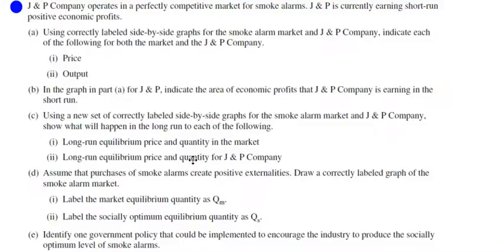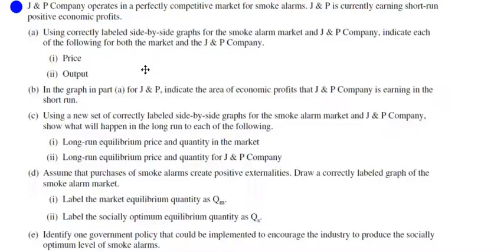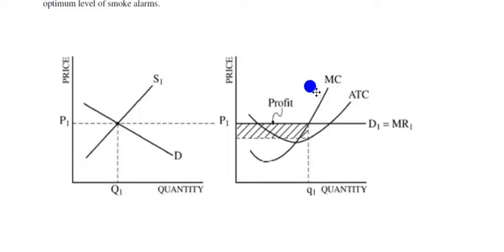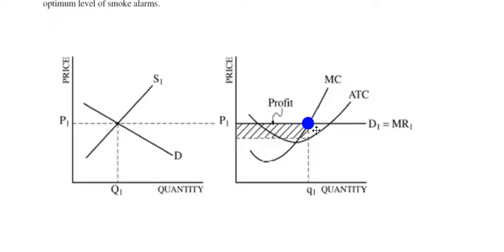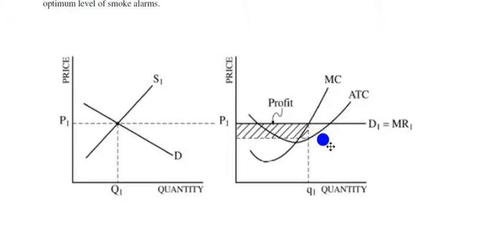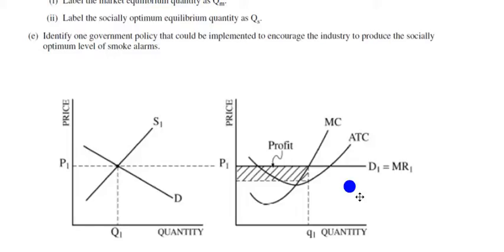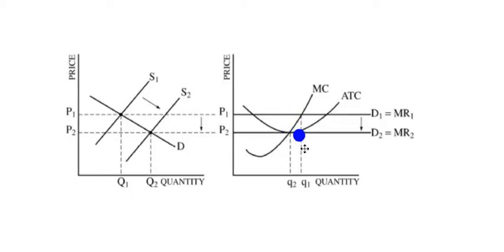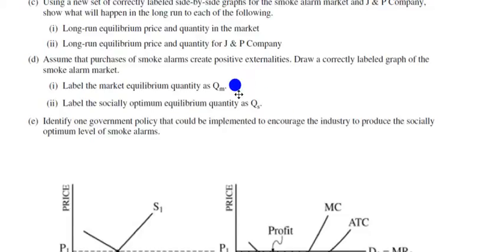Chapter 15 Problem 1